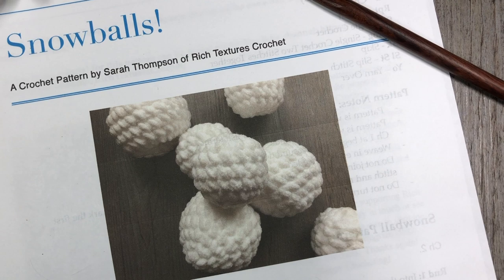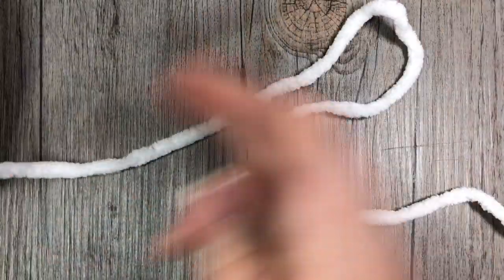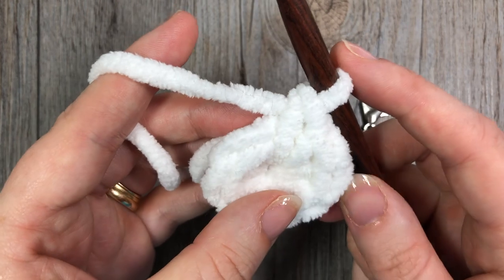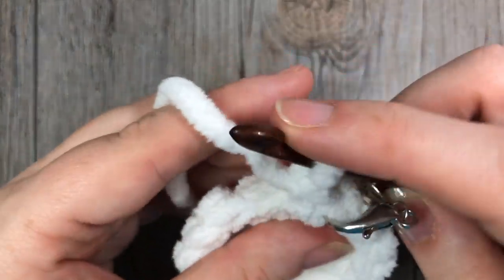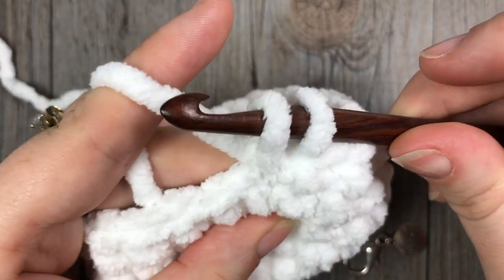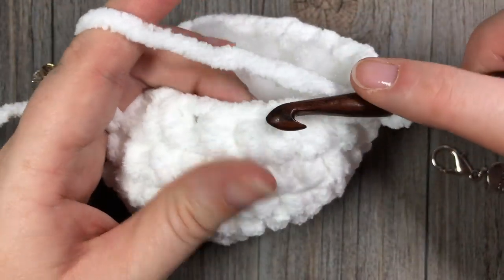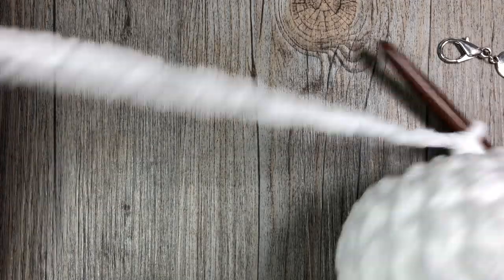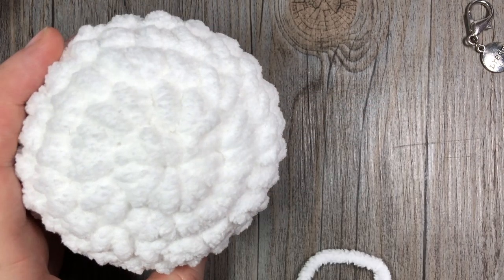Snowball Crochet Pattern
Today we are going to learn how to crochet some snowballs for kids! The other day I needed something for my kids to do.  I reached into my yarn stash where I found some Bernat Blanket Yarn.  It makes great snowballs and the kids loved them!

Gauge:  N/A

Finished Size:  11 inch circumference

Yarn: Bernat Blanket® by Yarnspirations® (100% Polyester; 3.5 oz, 100 g; Approx. 72 yds, 65 m). Super Bulky Weight (6).  You will need approximately 20 yards white per ball.

Hook: Size L/11 (8.0 mm) Hook. Adjust hook size if necessary to obtain correct gauge.

Notions: Yarn Needle, stitch marker and some fibrefill.

Sarah